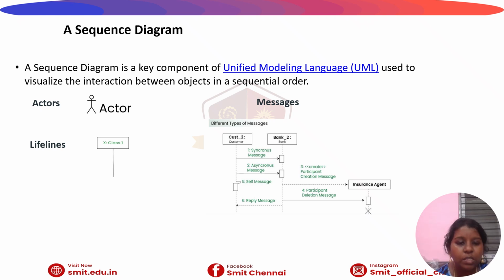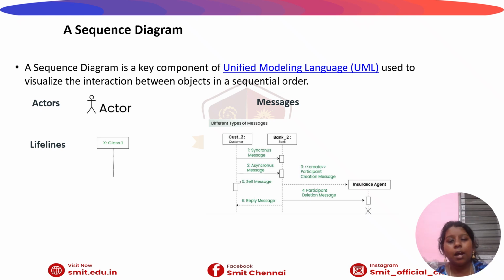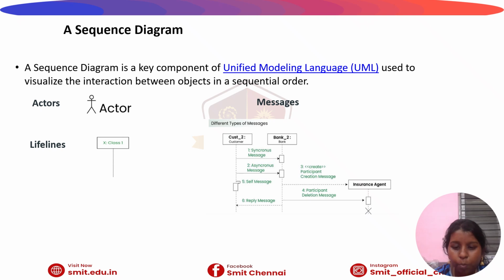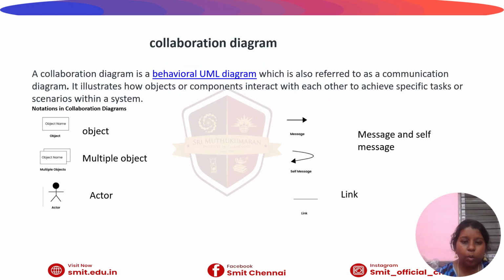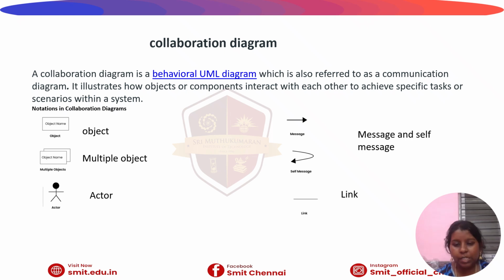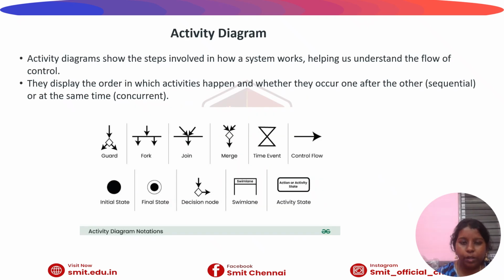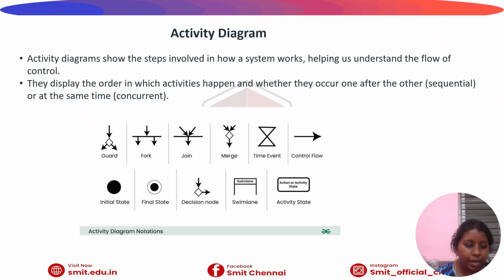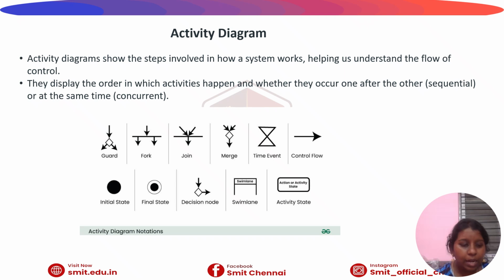CCS356 object oriented software engineering UNIT 2_PART3 SMIT_Official_Chennai